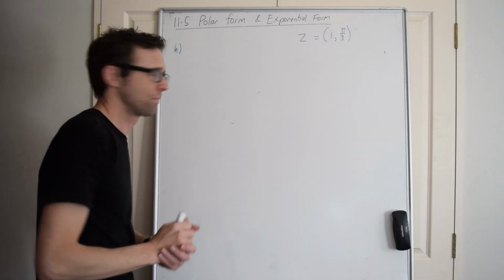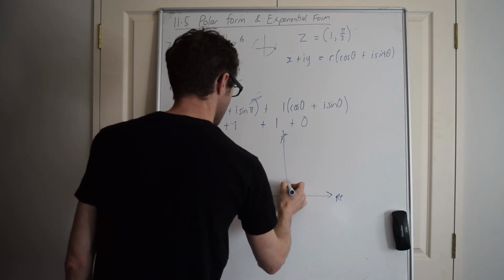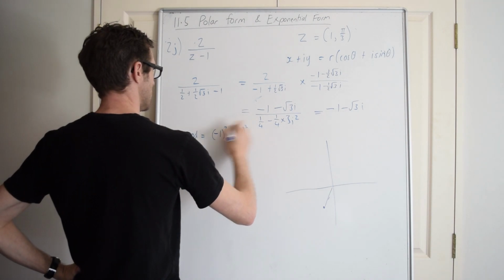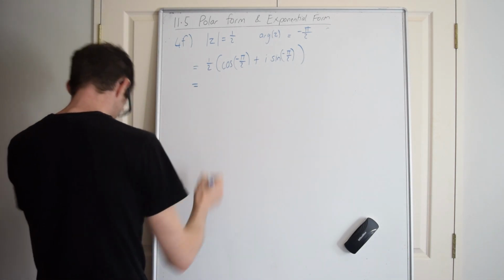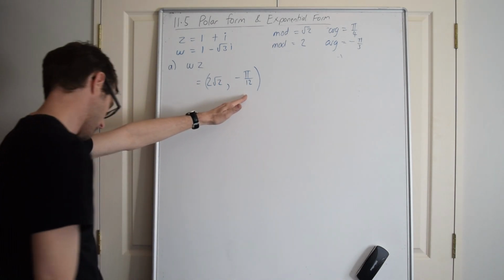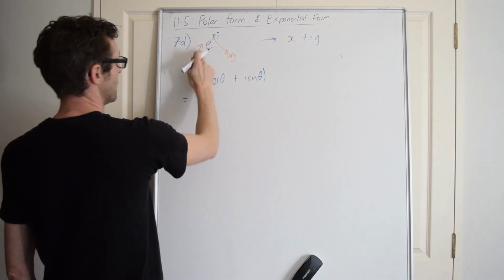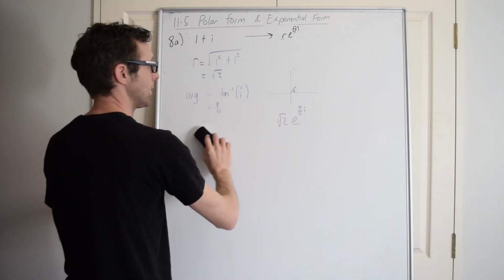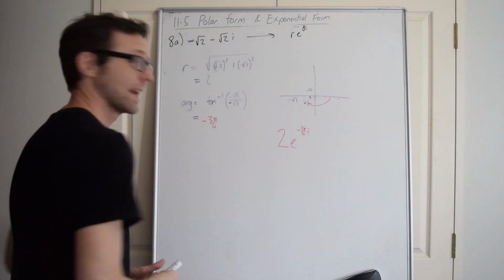Pure Maths 3 - Complex Numbers: 11.5b Polar Form and Exponential Form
Looking at examples from the exercise.